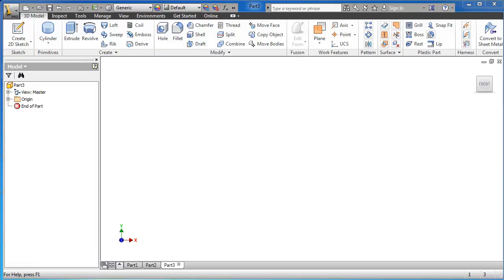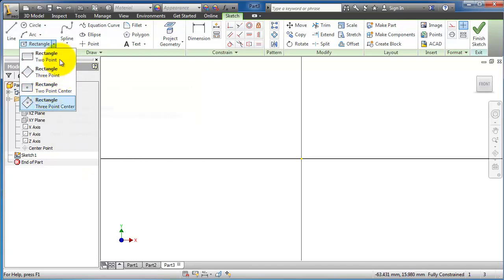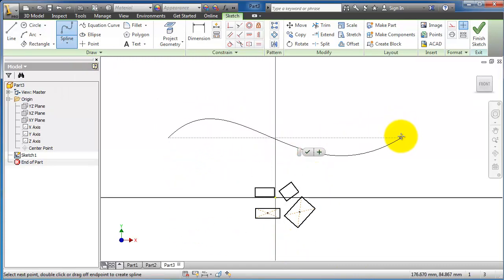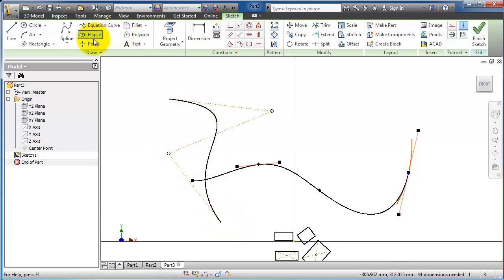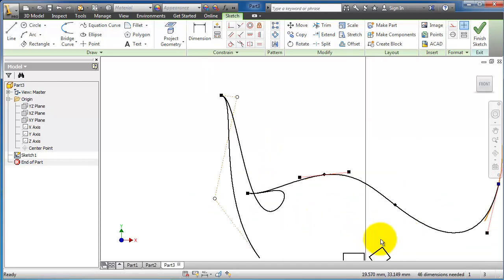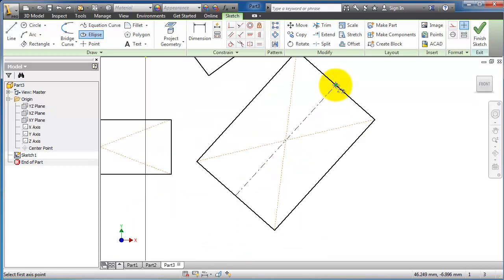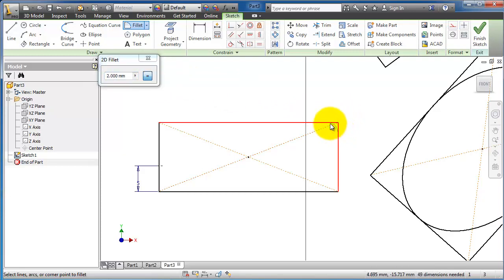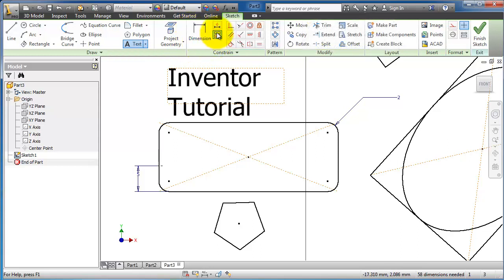8-Inventor Beginner Tutorial: Drawing Tools, rectangle, spline, ellipse, fillet polygon Text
8- Autodesk Inventor Beginner Tutorial: Drawing Tools, rectangle, spline, ellipse, fil

This channel is dealing with the most used softwares by Engineers & technical students or anyone intrested! This channel will provide the tutorials and trainings which related to those software! Also it will be helpful to whom intended to learn at home!

This Channel will contain topics about:
► MATLAB TUTORIALS
► Inventor  TUTORIALS
► CATIA V6 TUTORIAS

Future Plans:
► Hydroponics Engineering